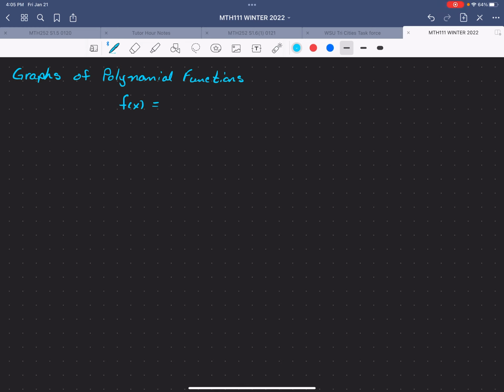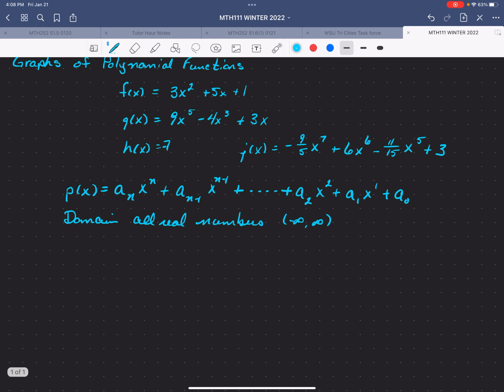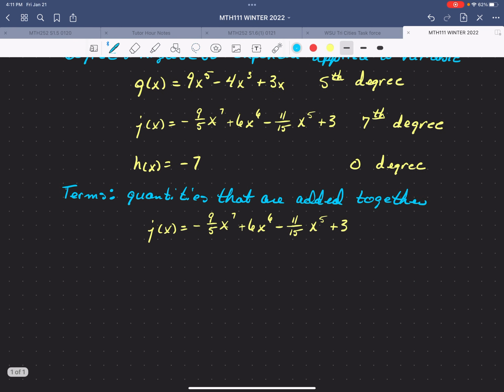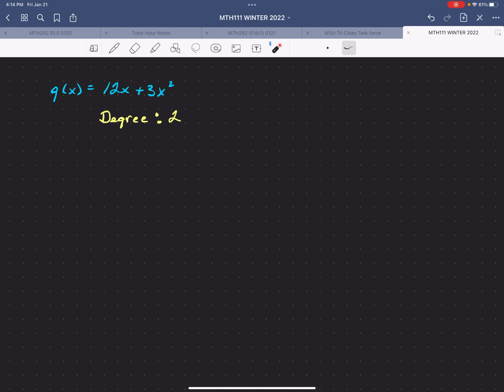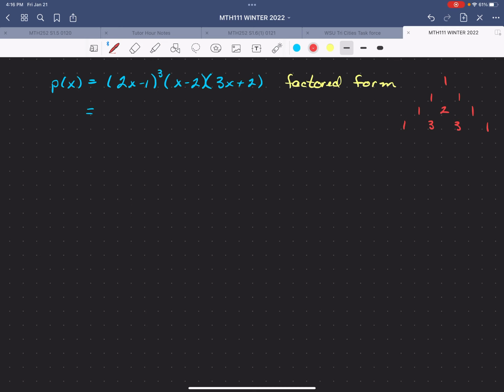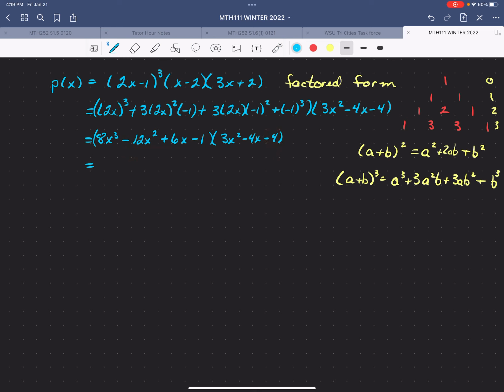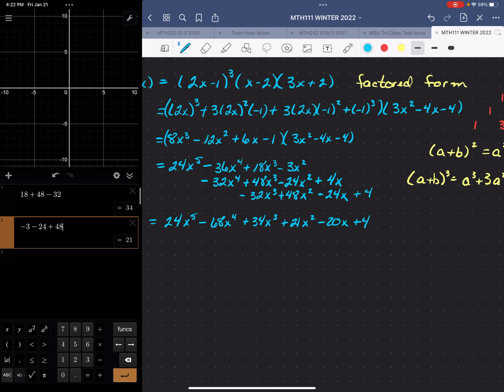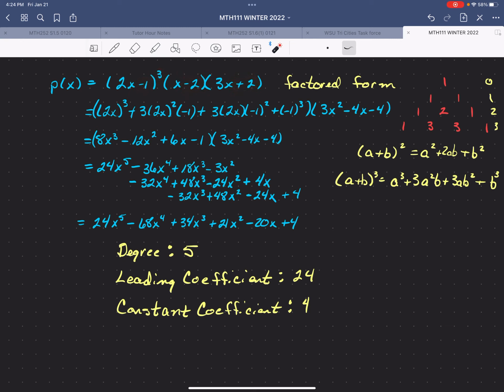MTH111 S3.1 Polynomials